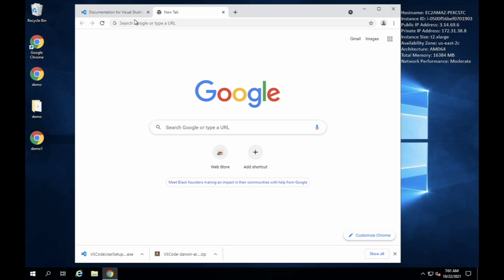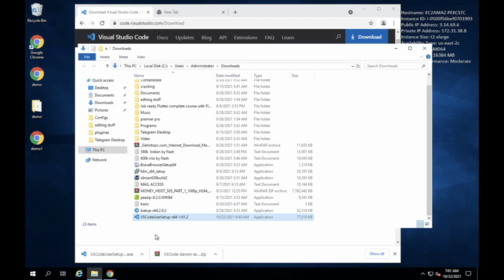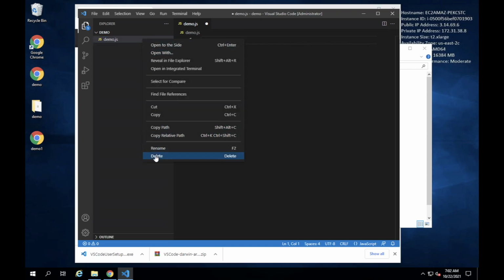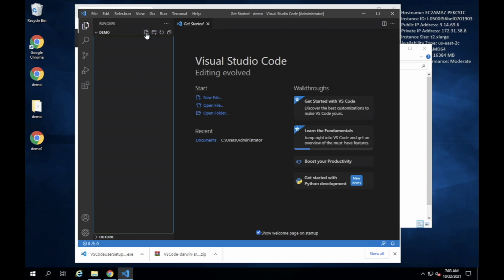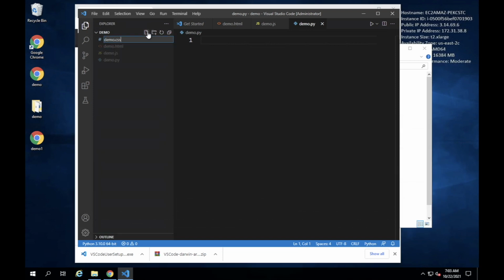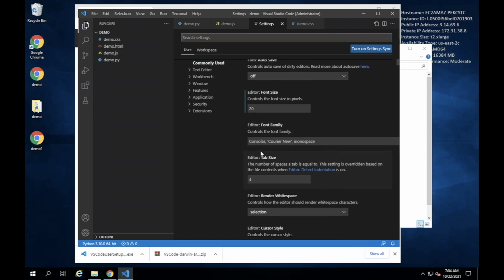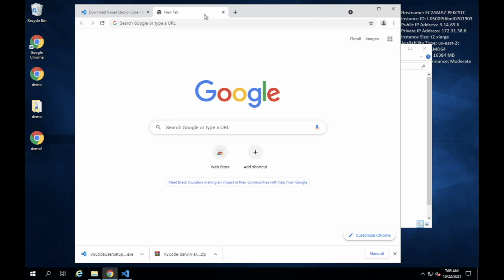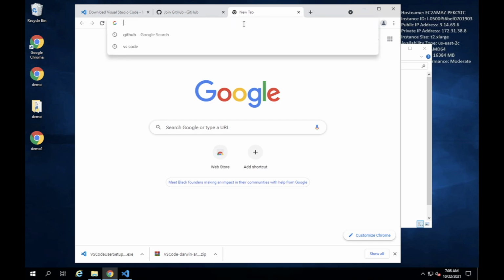Prep for 100DaysOfCode @Codeology | Part-1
This video deals with the system config and other pretty essentials which are in most cases the only time you are gonna do this is as long as you don't change your device. This doesn’t fall under your 100 days but is pretty important for you to get started.

Remember: Consistency is your deed, while perfection is the Karma of those deeds.

" Be consistent and keep faith in yourself. "